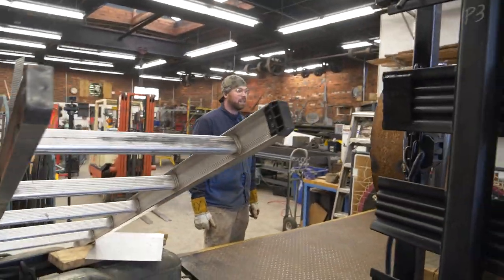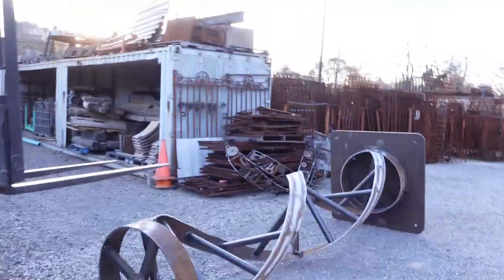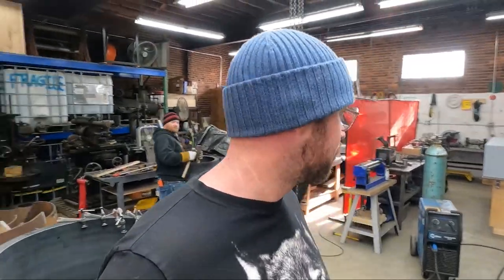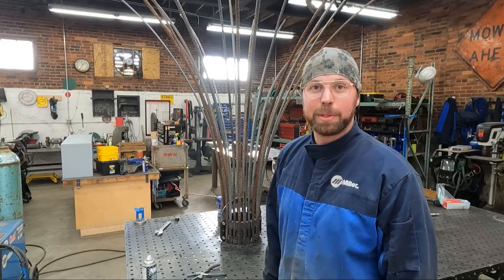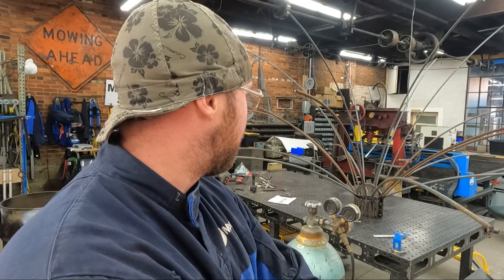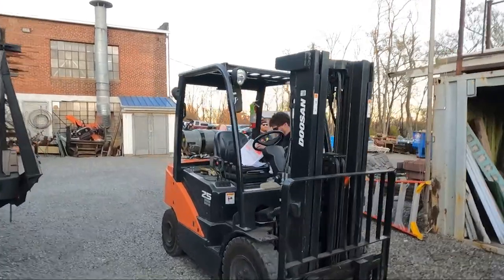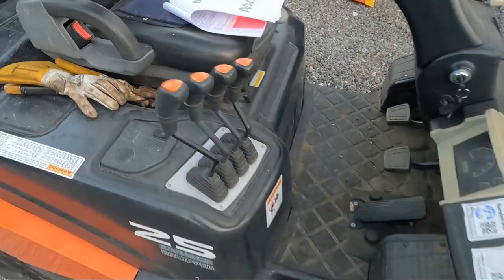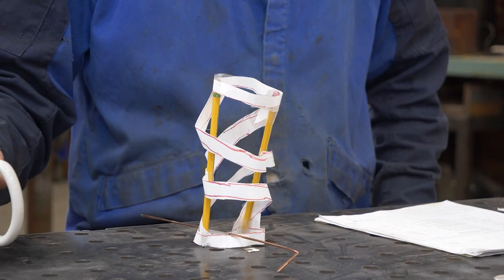MY JOB IS DONE - Helical Sculpture Pt.5 // Lift Arc Builds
Alrighty!  The day has finally arrived!  This week on Lift Arc Builds Tay finally puts the finishing touches of fabrication onto the helical sculpture!  An interesting part of the design is a top of "tree limbs" made from rebar that will hold the dangling tools.  This whole job has been a massive undertaking from a pure fabrication perspective, and it's taken over a month of work.  Nonetheless, all of Tay's work has paid off and we couldn't be happier with the results!

There are still several things that are going to happen before the sculpture is installed at the client's home, such as powder coating and attaching tools to the tree limbs.  However, Tay's part of the project has come to a close!  Stay tuned to our social media accounts for images and videos of the installation, and we will do our best to share all of the final media with all of you!

How do you think this wild idea turned out?  Have you ever built or seen anything else like it?  What would your thoughts on putting together a long "movie" episode with all of the episodes combined for you to binge if you'd like?

Filmed and Hosted by: Tay Whiteside
Featuring: Wyatt Allen
Edited by: Walker Hooper

Liftarcstudios.com